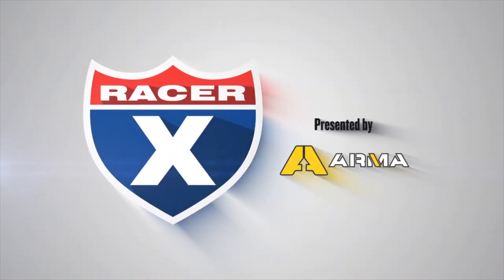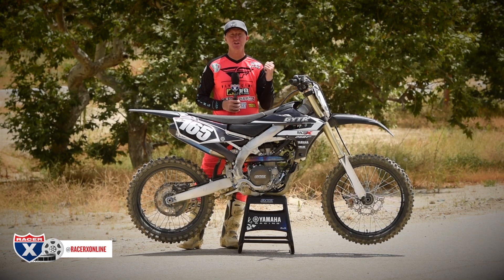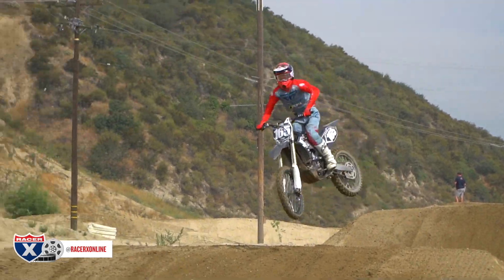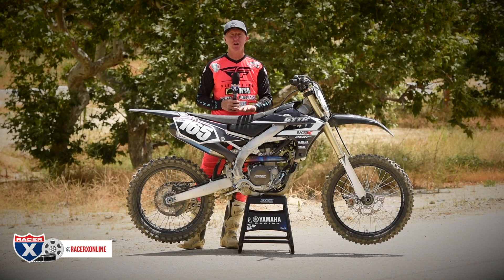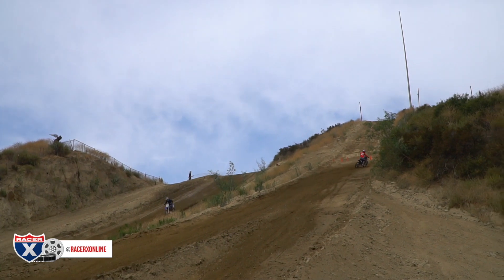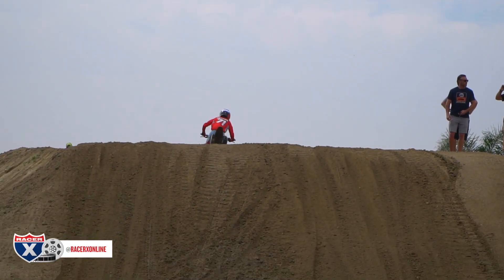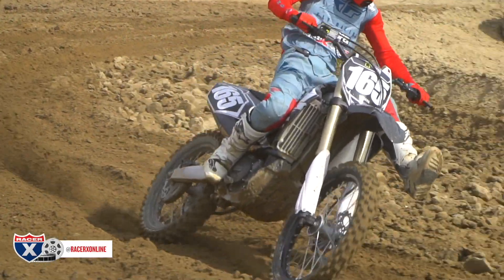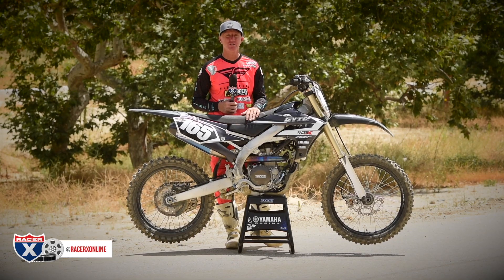2020 Yamaha YZ250F GYTR Dialed In | Motocross Testing | Racer X Films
The 2020 Yamaha YZ250F has the most torque in class in stock form, but the boys at GYTR decided that wasn't enough and wanted to offer more bolt on horsepower for the consumer. So what is the GYTR performance YZ250F like to ride? Let Keefer walk you through the GYTR YZ250F and if it's worth the money to make your current stock Blu Cru quarter-liter four-stroke, a race spec machine.

If you missed our 2020 Yamaha YZ450F GYTR dialed in video, make sure to check it out as well.

ABOUT ARMA
Endurance and action sports require peak performance from athlete’s bodies and the proper nutrition before, during, and after these activities. Arma recognized a void in the marketplace and created a complete line of nutritional supplements formulated specially to help athletes and enthusiasts of all levels realize their maximum potential. They utilize not only the best ingredient combinations but clinically proven dosages. Arma nutritional supplements have undoubtedly achieved best-in-class formulations.

Arma's products were developed and tested in real-world conditions by an all-star team of athlete owners that includes Jeremy McGrath, the winningest rider in Supercross history; Chad Reed, two-time Supercross champion, who holds the record for the most career Supercross starts; and Nick Wey, a former factory rider with 191 Supercross main event starts to his credit, who now trains and coaches several of the sport’s elite.